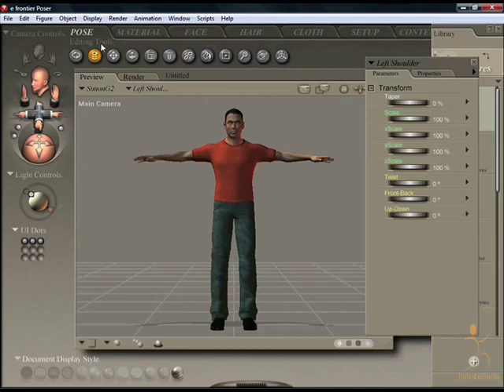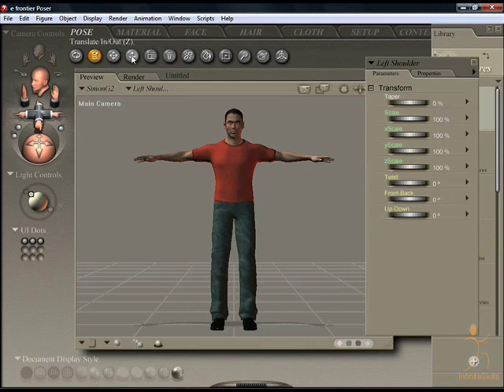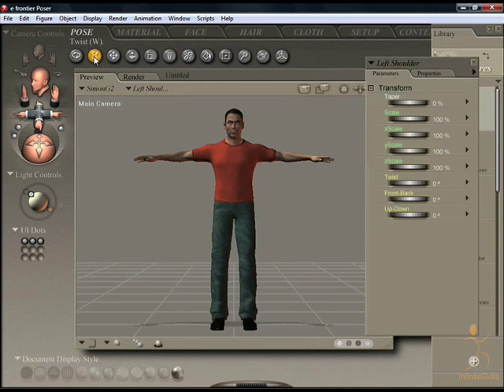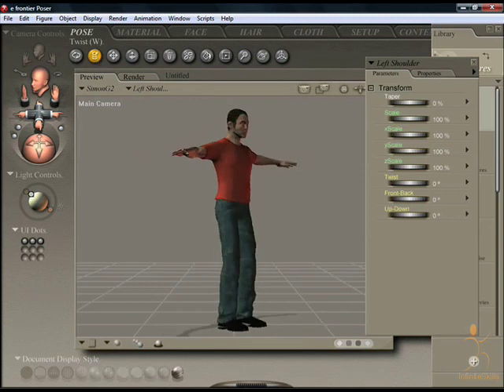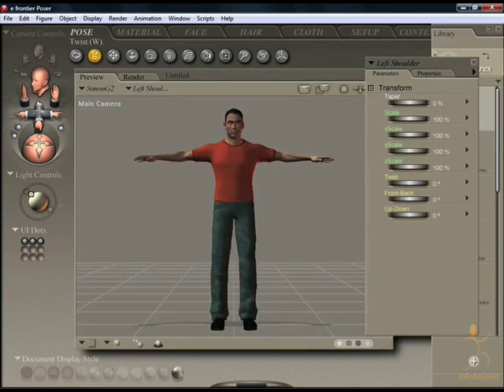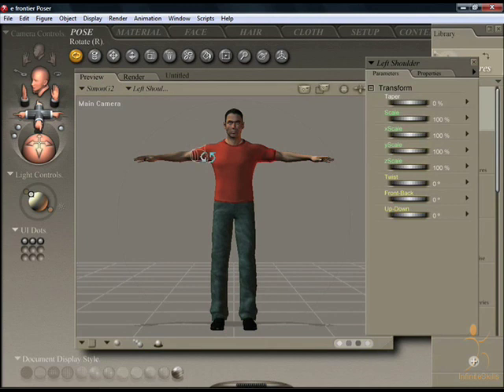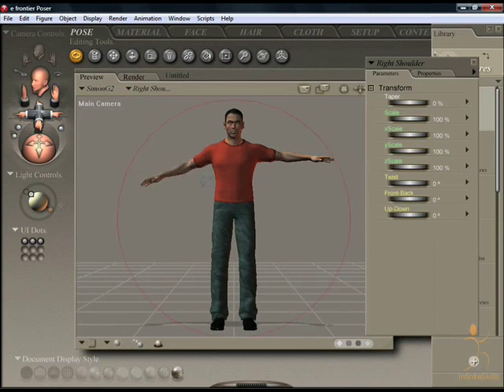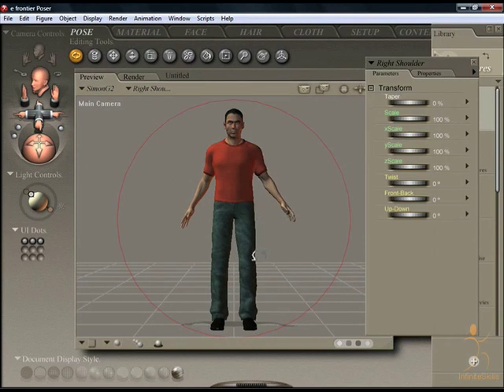Beginners Poser Tutorial - Editing Tools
More on this course . Beginners Poser 7 tutorial learn how to use the editing tools in Poser 7 with this easy to follow video tutorial YouTube